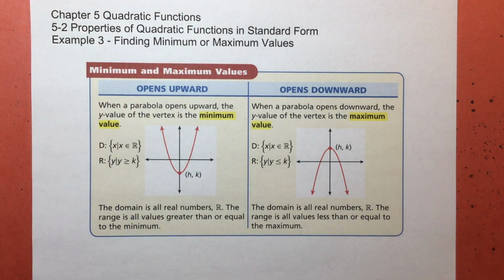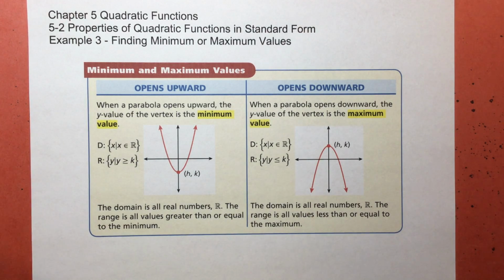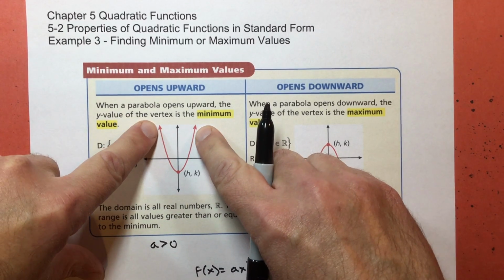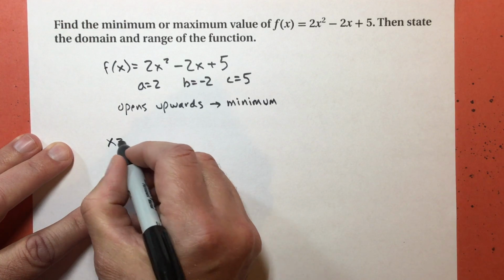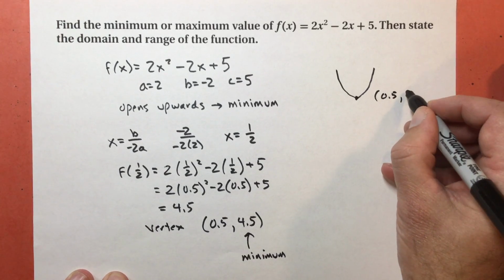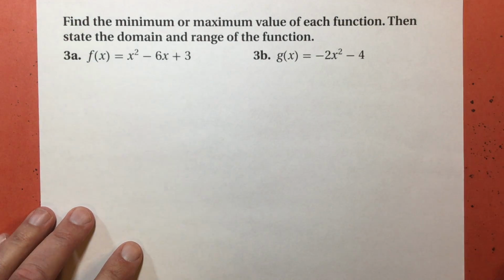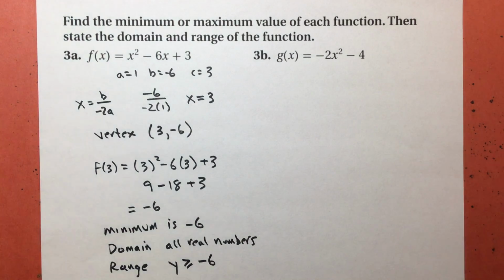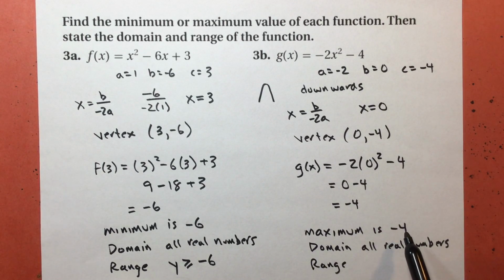5-2 Properties of Quadratic Functions in Standard Form example 3